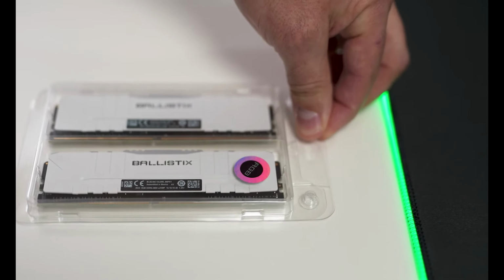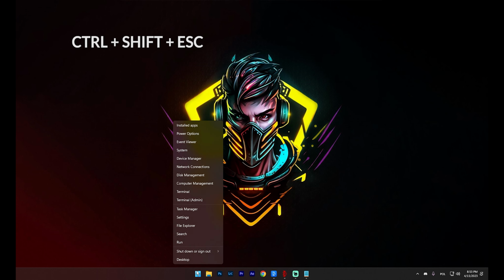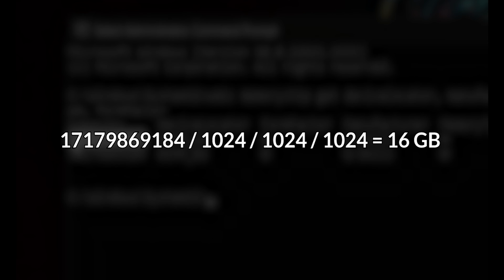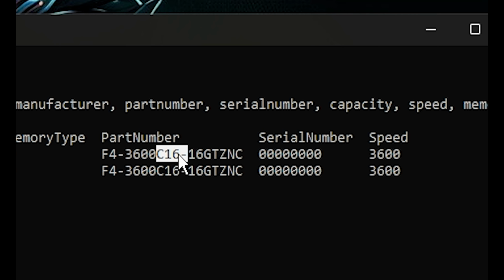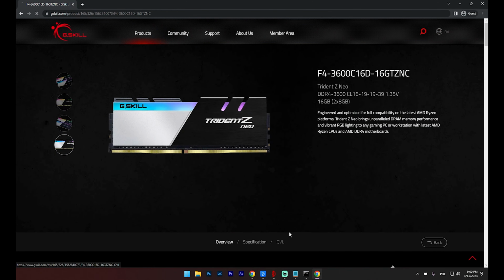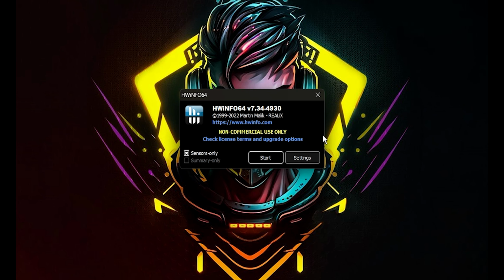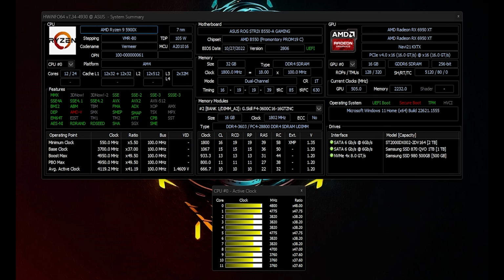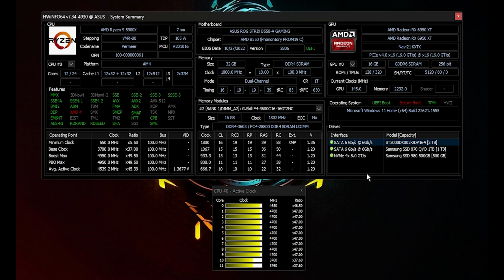Unlock Your PC's Full Potential: Check RAM speed in Windows 11 and gain 30% boost.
Chapters:
0:00 Introduction
0:34 Examples of wrong RAM speed
1:55 How to check RAM speed using Task Manager
2:26 How to check RAM speed using Command Prompt
4:47 Find Your RAM speed with part number
5:15 Location of XMP profile in different BIOS brands
6:16 Enabling XMP profile in ASUS motherboard
6:32 HWiNFO64

Discover how to unlock your PC's full potential in this comprehensive tutorial, where I guide you through the process of optimizing your RAM speed for a smoother gaming experience. You'll learn how to use Task Manager, Command Prompt, and HWiNFO64 to check and adjust your RAM settings to improve your system's performance. In this video, we'll cover:

The importance of RAM speed and how it impacts your gaming performance.
How to check your RAM speed using Task Manager and Command Prompt.
The benefits of using HWiNFO64 for a more detailed look at your system's components.
Identifying the correct RAM speed and part number, and how to enable XMP profiles in the BIOS.
Troubleshooting and optimizing your RAM settings for maximum performance.
Don't let your PC's potential go to waste! Follow along with this tutorial to ensure your RAM is working at its best, giving you a seamless gaming experience. Happy gaming!

 👀 Command prompt: wmic memorychip get devicelocator, manufacturer, partnumber, serialnumber, capacity, speed, memorytype, formfactor